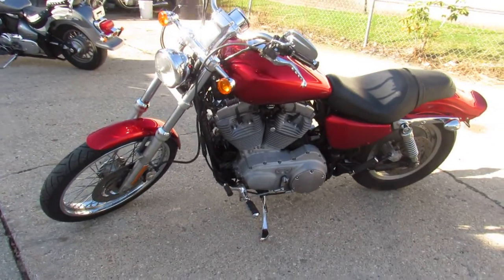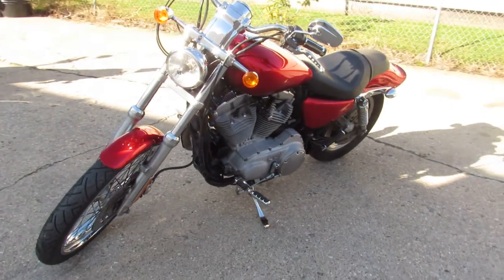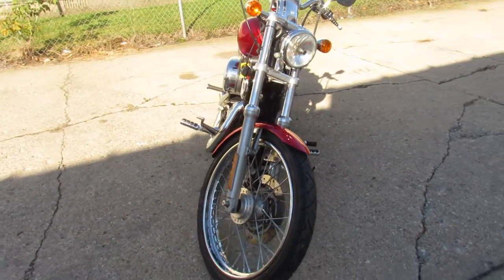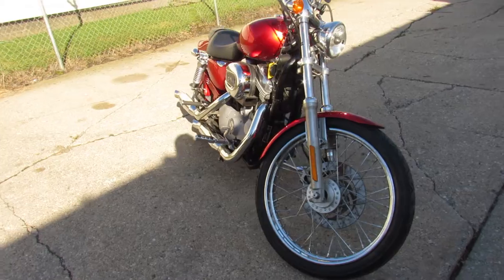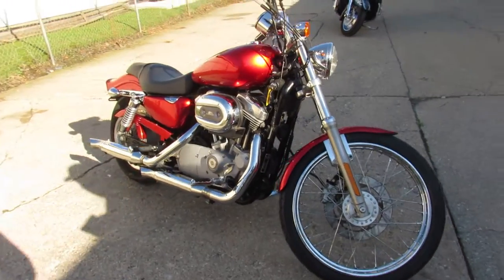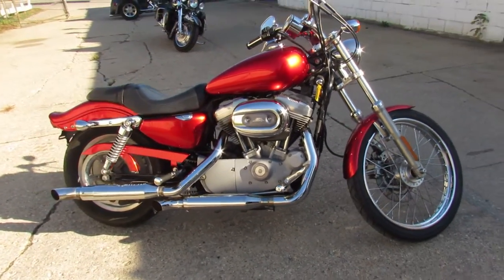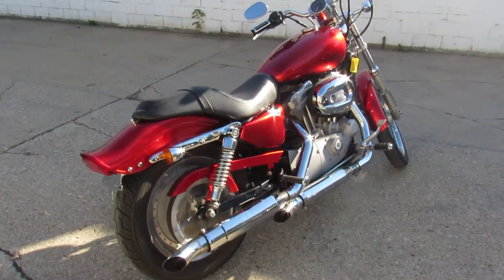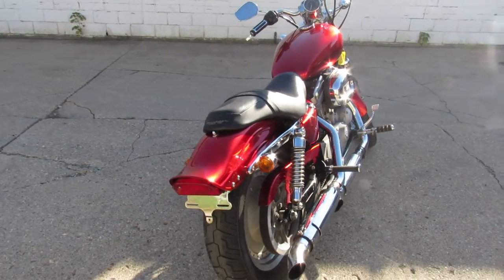06 HARLEY XL883 U5939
USED HARLEY SPORTSTER FOR SALE WITH ONLY 7,471 MILES! SHARP BIKE WITH CANDY APPLE RED PAINT! CLEAN, CLEAN, CLEAN! JUST SERVICED AT DEALERSHIP, NEEDS NOTHING, INSPECTED, ALL FLUIDS CHANGED, AND READY FOR THE ROAD! GREAT BIKE FOR THE MONEY!